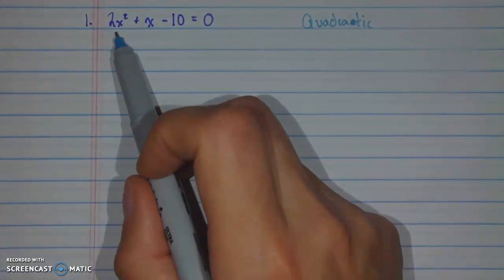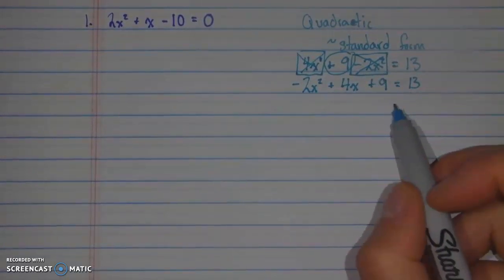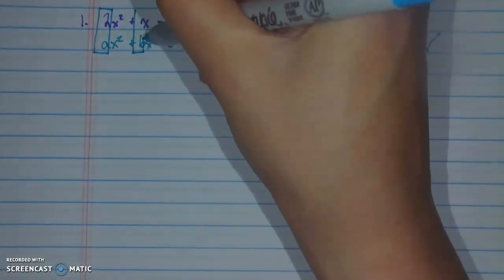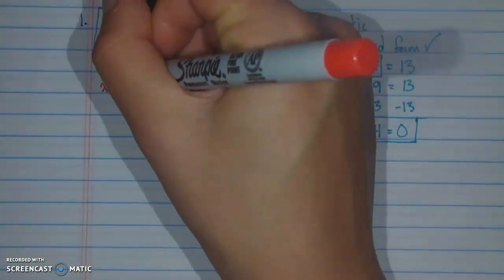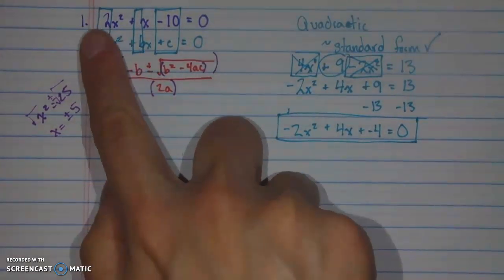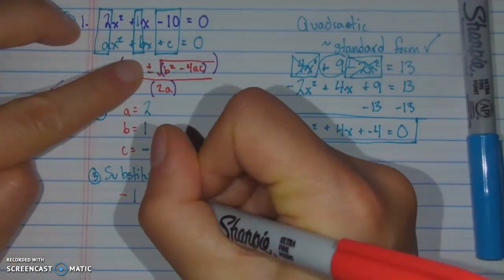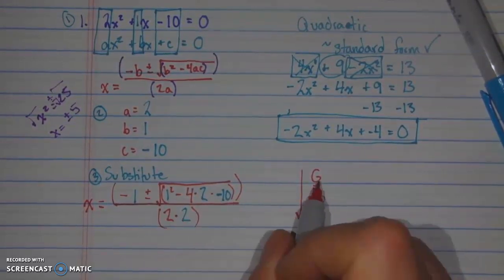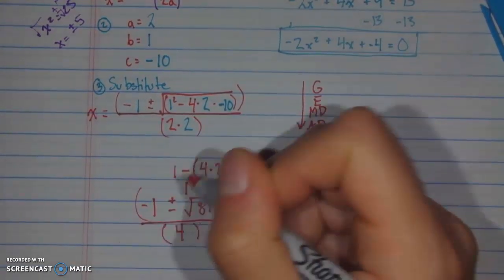Quadratic Formula Example